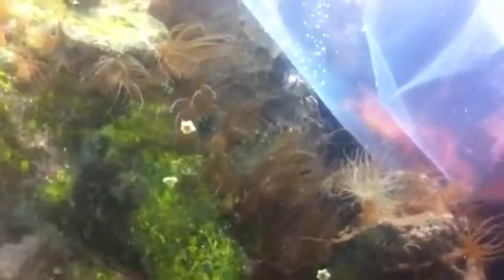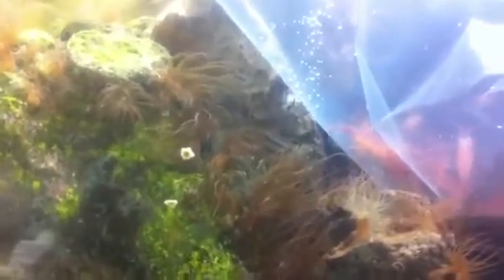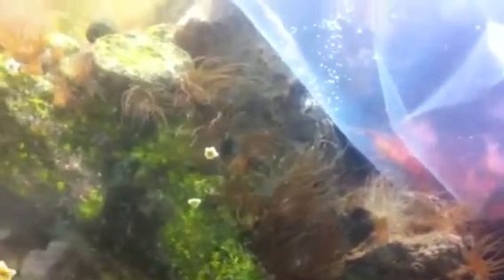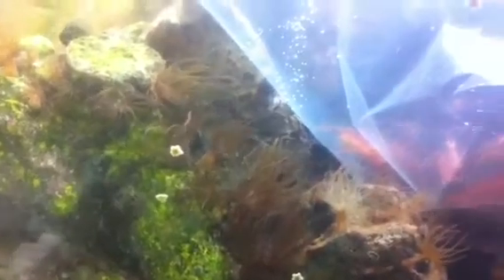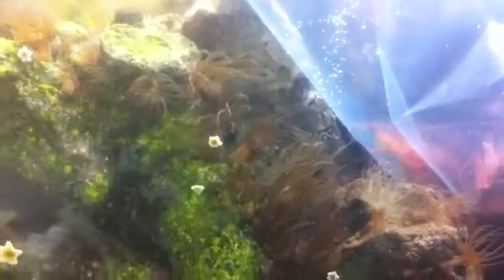Sally Jo's video shows you how to identify and control Aiptasias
Sally Jo's lesson teaches you how to control the pest in your reef.